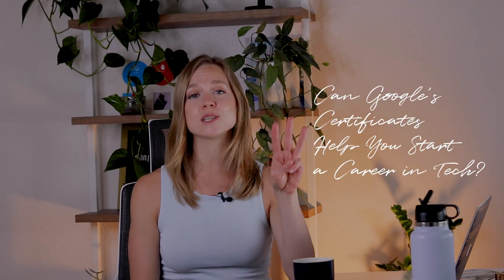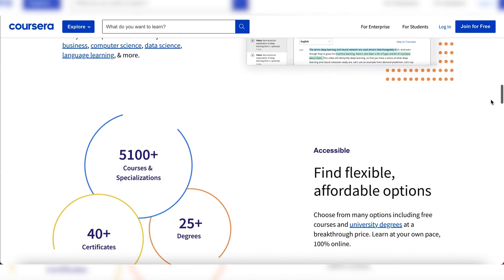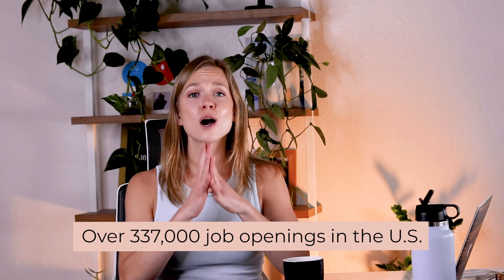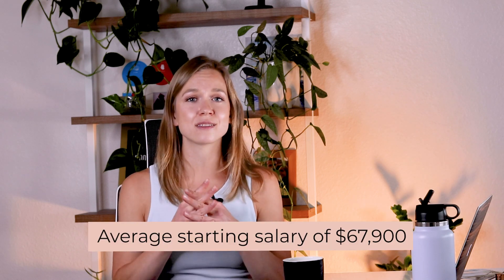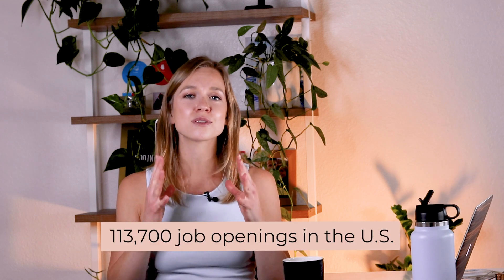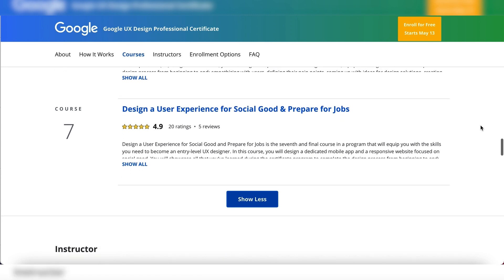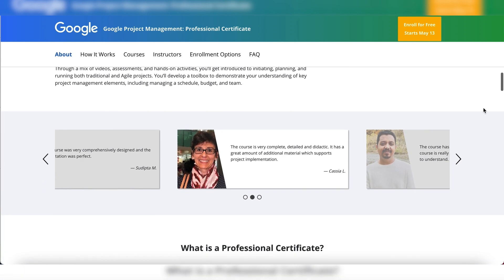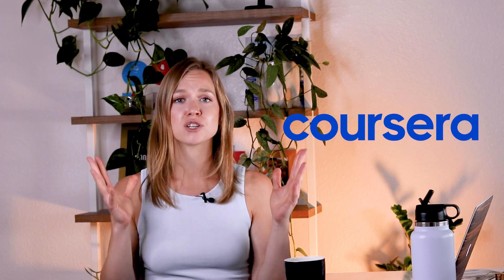Can Google Help You Start a Career in Tech?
Let's talk about the 3 newest Google Professional Certificate programs on Coursera, helping you kick-start a career in UX Design, Data Analytics, and Project Management.

Timestamps for navigation:
0:00 -  Intro
01:40 - How these programs work
04:29 - Data Analytics
05:48 - UX Design
08:07 - Project Management